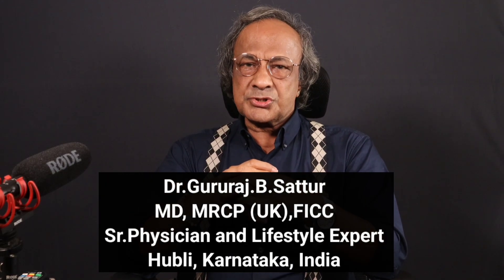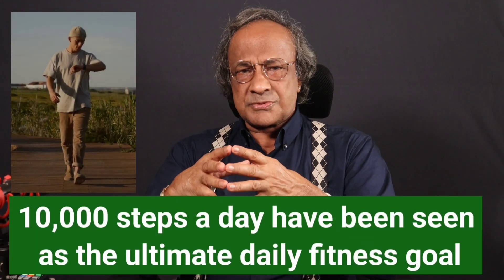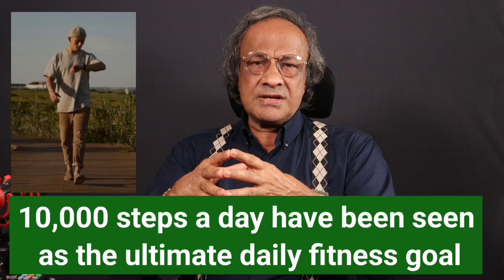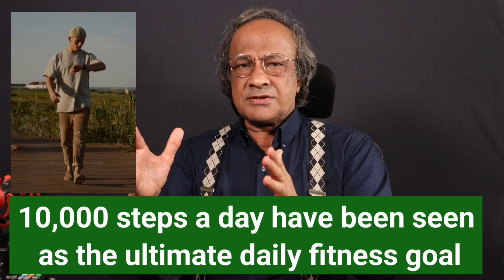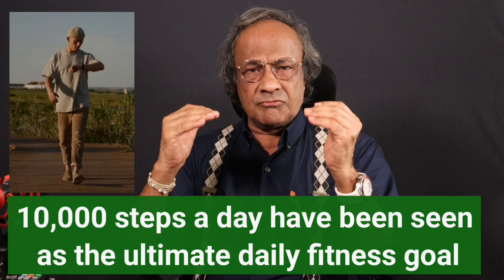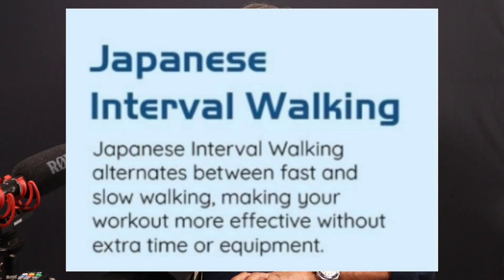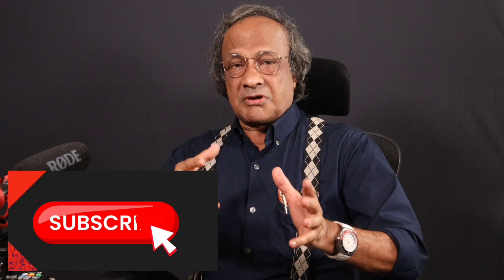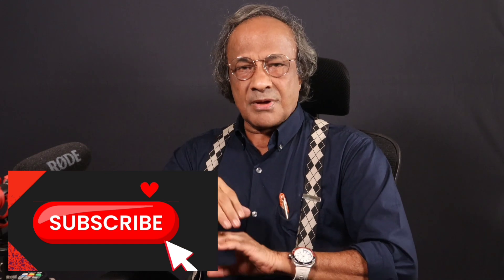Beyond 10,000 steps: Why This Ancient Japanese Method Surprises Modern Science | Dr.G.B.Sattur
Beyond 10,000 steps: Why This Ancient Japanese Method Surprises Modern Science